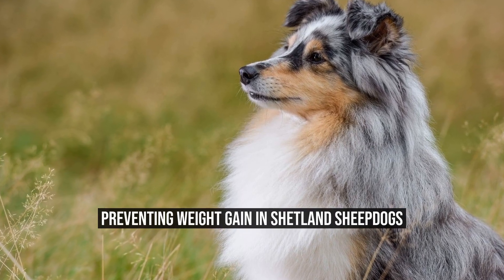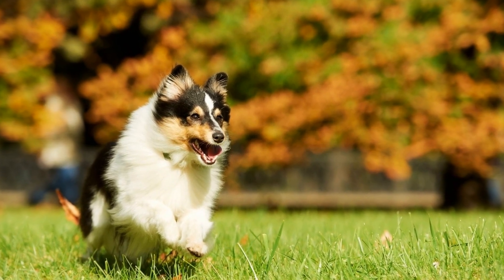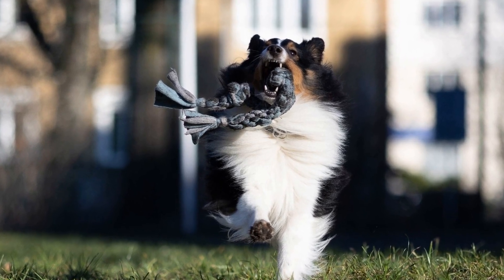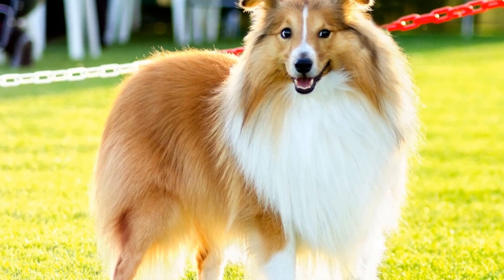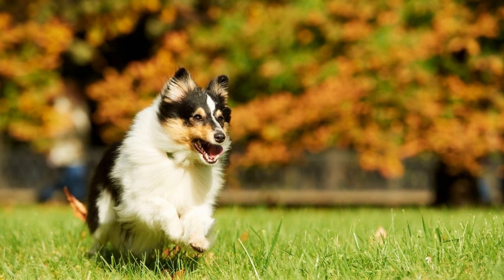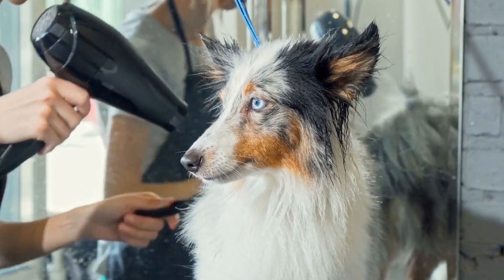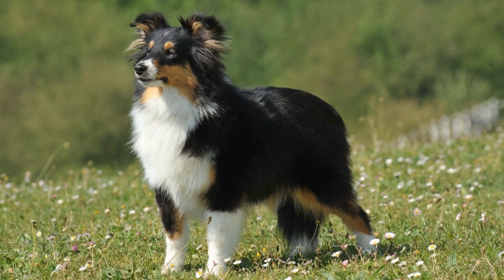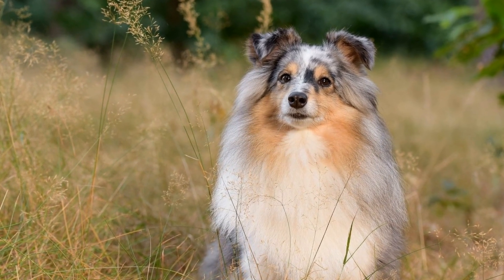Preventing Weight Gain in Shetland Sheepdogs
Are Shetland Sheepdogs Prone to Weight Gain?

Shetland Sheepdogs, also known as Shelties, are small to medium-sized herding dogs that originated in the Shetland Islands of Scotland  Known for their intelligence, agility, and loyalty, these dogs make excellent family pets and are often seen participating in dog sports such as obedience trials and agility courses  Like any other breed, Shelties require a balanced diet and regular exercise to maintain a healthy weight  However, there are certain factors that may make them more prone to weight gain compared to other breeds

One of the main reasons why Shetland Sheepdogs can be prone to weight gain is their genetic makeup
00:00 Preventing Weight Gain in Shetland Sheepdogs